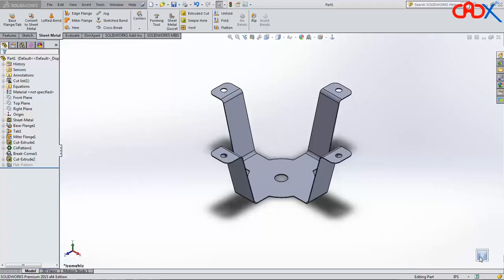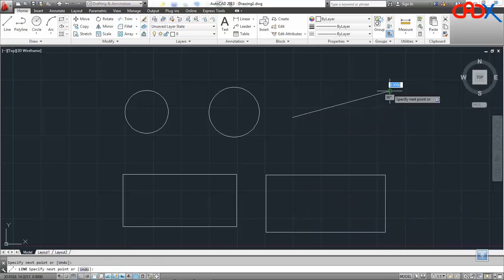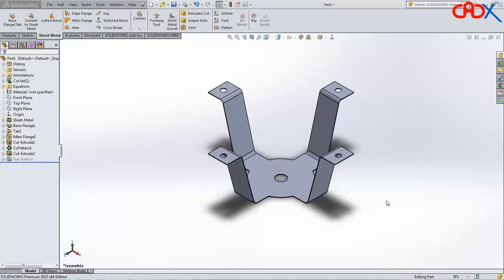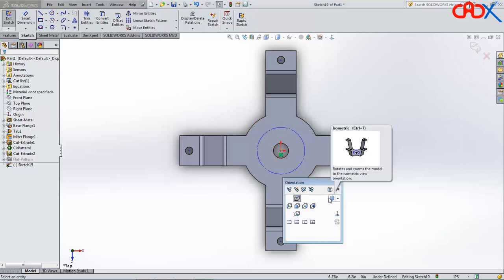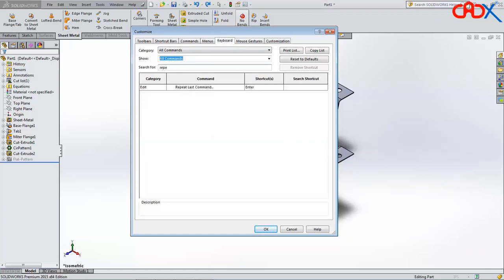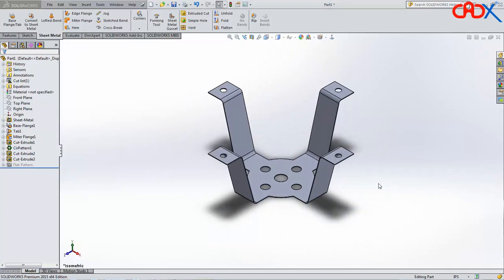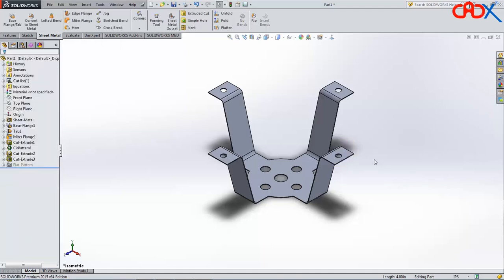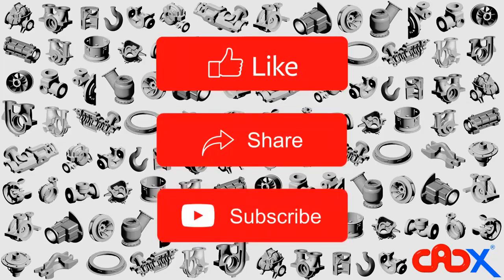How to use Space bar to repeat the last command in SOLIDWORKS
This video will help you to set the space bar to repeat the last command in SOLIDWORKS.
You will get step by step procedure to do that.
You will learn that how to repeat the last command using space bar in SOLIDWORKS.
SATYENDRA VALUABLE VIDEOS